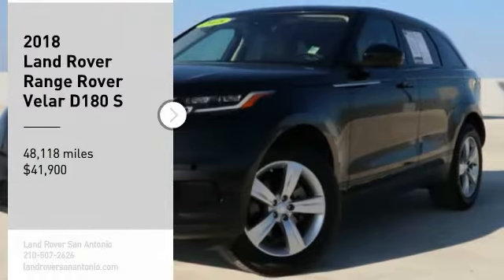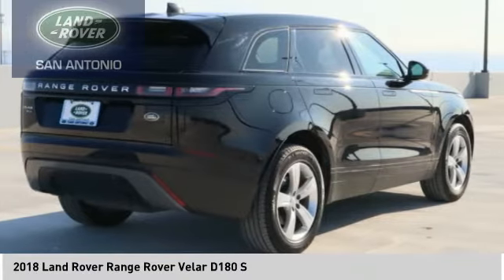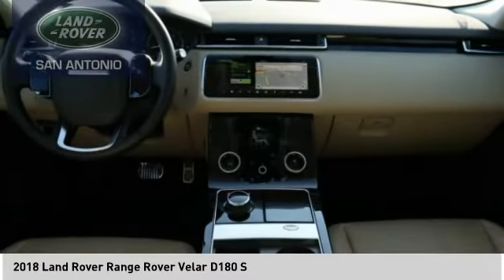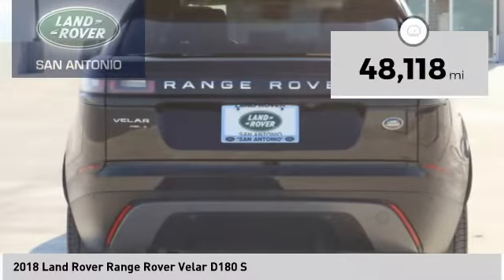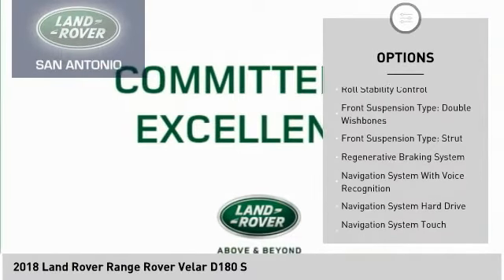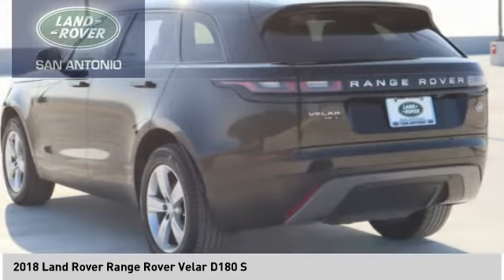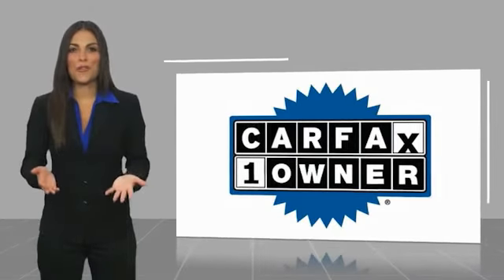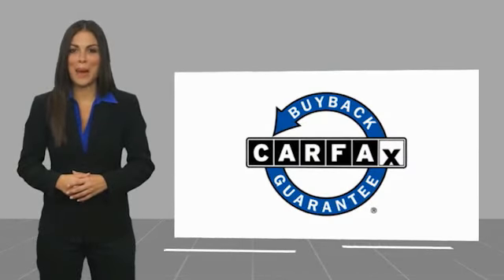2018 Land Rover Range Rover Velar 6P3439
2018 Land Rover Range Rover Velar D180 S

Recent Arrival! Certified. Land Rover Approved Certified Pre-Owned Details:    * Warranty Deductible: $0   * Vehicle History   * Transferable Warranty   * Up to 7-year/100,000 miles (whichever comes first) from original in-service date, including Trip Interruption Reimbursement   * Roadside Assistance   * 165 Point Inspection   Clean CARFAX. CARFAX One-Owner. Narvik Black 2018 Land Rover Range Rover Velar D180 S 4WD 8-Speed Automatic 2.0L I4 Turbocharged  26/30 City/Highway MPG